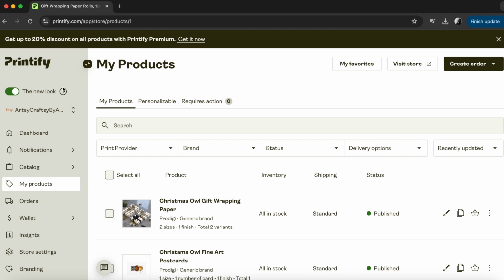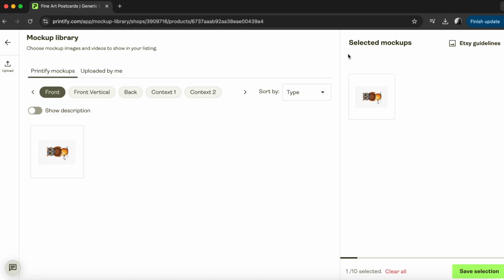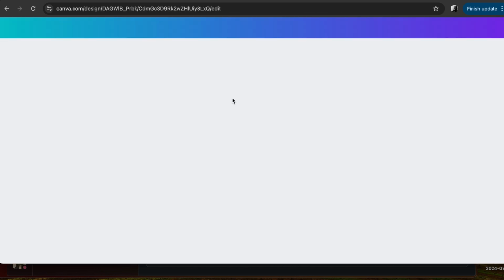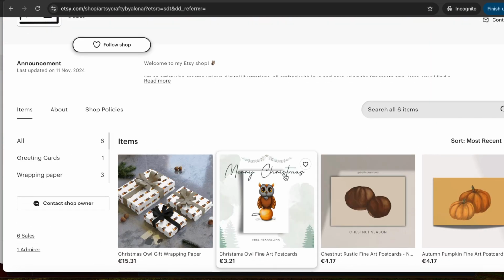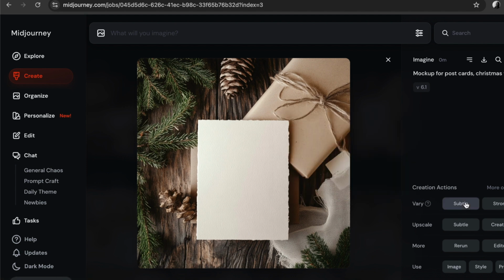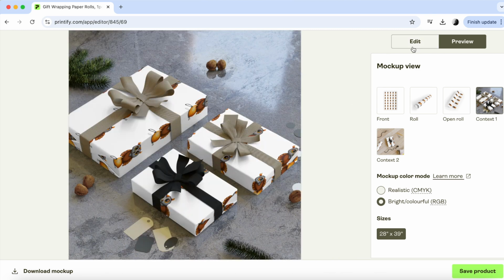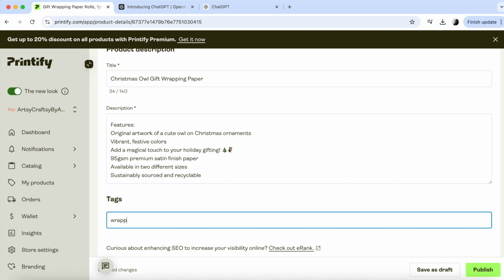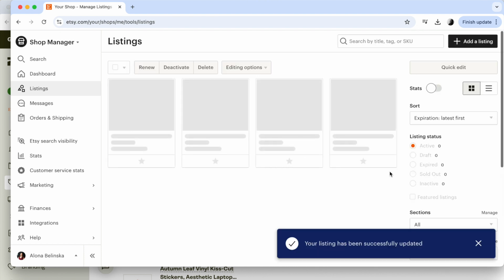TUTORIAL how to do Etsy designs and Mock-ups using Printify, Canva, Midjourney and Chatgpt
Hello,

In this video I show how to publish listing on Etsy using Printify, Canva, Midjourney and Chatgpt. As well as show how to create cool mock-ups.

My personal instagram: @belinskaalona
My ceramics instagram: @ceramica.belinska
Bare Walls prints instagram: @barewallsprint
Art.Beats community instagram: @artbeats_bcn

Chapters:
00:00 - 01:10 Intro, explaining what we will create
01:10 - 01:54 Why we need to create mockups
1:54 - 4:51 Designing post card on Printify
4:51 - 6:32 Designing mockups on Canva
6:32 - 7:21 Checking how listing looks on Etsy
7:21 - 8:20 Designing mockups on Midjourney
8:20 - 12:40 Designing Wrapping paper on Printify, using Chatgpt and checking listing on Etsy
12:40 13:05 My Etsy store and thank you for watching